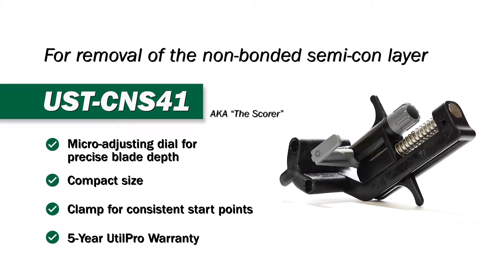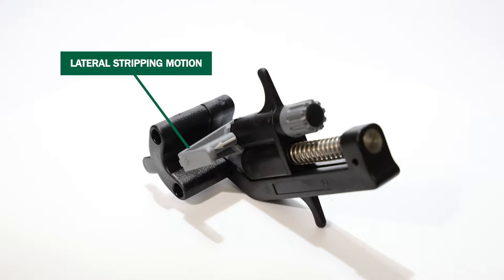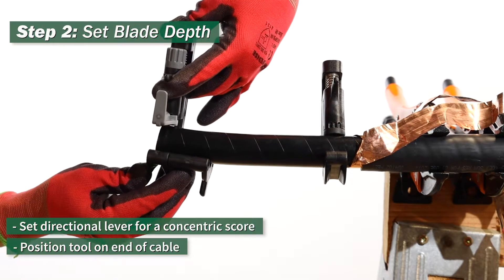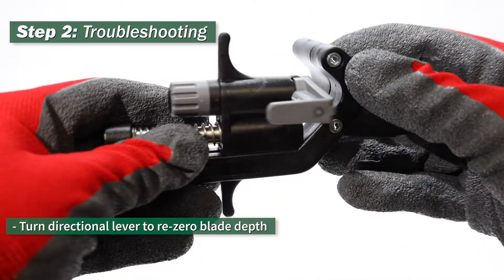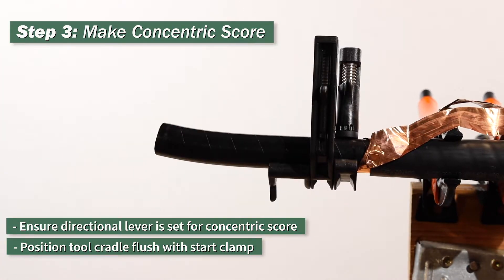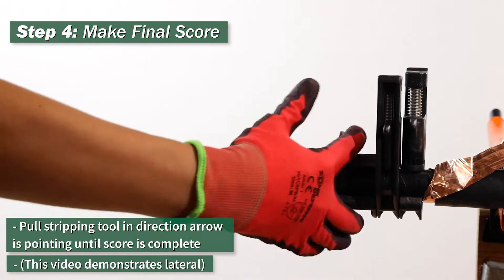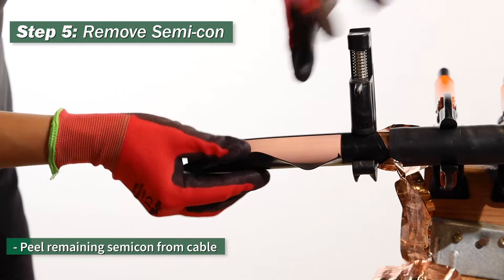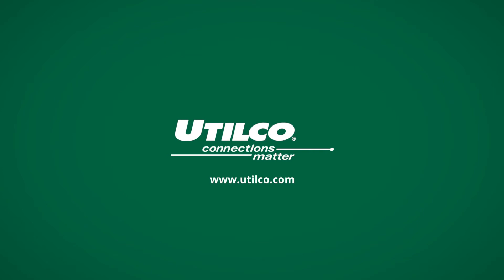UTILCO Cable Stripping Tool - UST-CNS41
UTILCO Lineman Tools offers a line a cable stripping tools. The UST-CNS41 stripping tool is designed for the removal of the non-bonded semi-con layer.